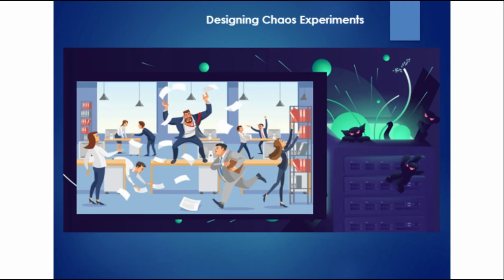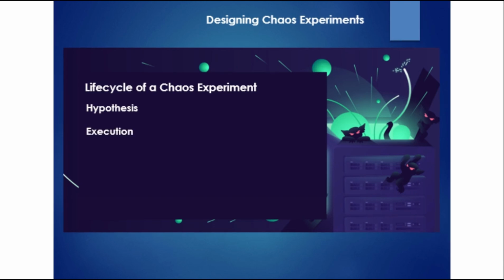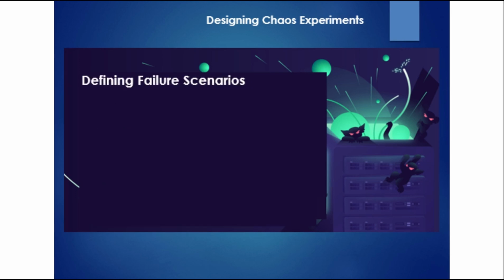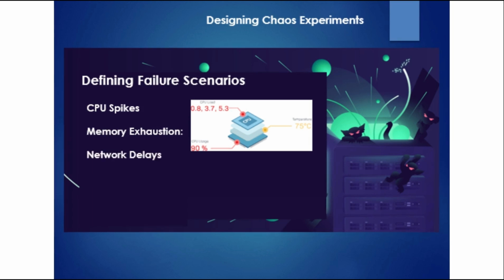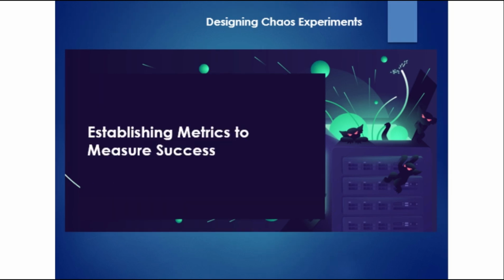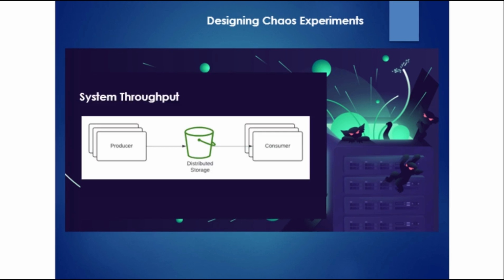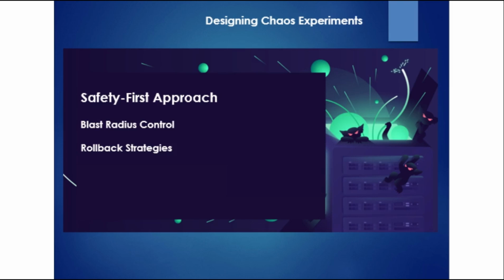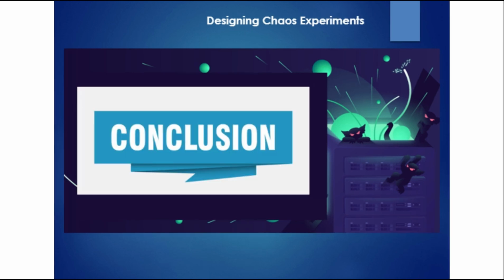Designing Chaos Experiments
🎬 **Designing Chaos Experiments: A Step-by-Step Guide to Controlled Failure**

Welcome to this practical tutorial on **Designing Chaos Experiments**. Learn how to plan, execute, and analyze controlled failure tests that reveal system weaknesses—safely and effectively. Whether you're new to chaos engineering or refining your approach, this lesson gives you a structured framework to build resilient systems.

Here’s what we cover:

🧪 **What Are Chaos Experiments?** – Controlled tests that inject failure to evaluate system resilience and uncover hidden flaws.

🔄 **The 4-Step Chaos Experiment Lifecycle** –
1️⃣ **Hypothesis** – Define what you expect to happen during failure.
2️⃣ **Execution** – Safely introduce chaos using tools like Chaos Monkey, Litmus, or Gremlin.
3️⃣ **Observation** – Monitor real-time metrics with Prometheus, Grafana, or Datadog.
4️⃣ **Analysis** – Evaluate results, document learnings, and iterate.

⚠️ **Defining Failure Scenarios** –
🔸 CPU Spikes – Simulate high computational load
🔸 Memory Exhaustion – Test OOM handling
🔸 Network Delays – Introduce latency to mimic poor connectivity
🔸 Disk Space Shortage – Fill storage to trigger alerts
🔸 Service Downtime – Bring down critical dependencies

📊 **Key Metrics for Measuring Success** –
✅ Response Time (p95, p99)
✅ Error Rate
✅ System Throughput
✅ Recovery Time
✅ User Impact

🛡️ **Safety-First Approach** –
🔹 **Blast Radius Control** – Limit scope to staging or a subset of production
🔹 **Rollback Strategies** – Automated recovery plans
🔹 **Stakeholder Communication** – Keep teams informed and on standby
🔹 **Pre-Experiment Validation** – Test in sandbox environments first

🚀 **Best Practices for Iterative Improvement** – Start small, learn from each experiment, and expand scope as confidence grows.

Whether you’re an SRE, DevOps engineer, or reliability lead, this lesson provides a repeatable blueprint for designing chaos experiments that build confidence—without breaking production.

📘 **Ready to design your first chaos experiment?**
Test your understanding with quizzes, practice experiment design in labs, and apply chaos principles to real system scenarios in the full lesson on **MotivaLogic Academy LMS**.

Explore our full catalog of Chaos Engineering, SRE, and resilience testing courses—built to help you harden systems through intentional experimentation.